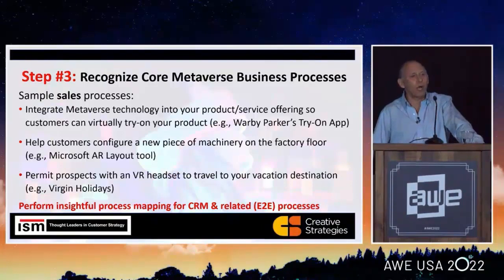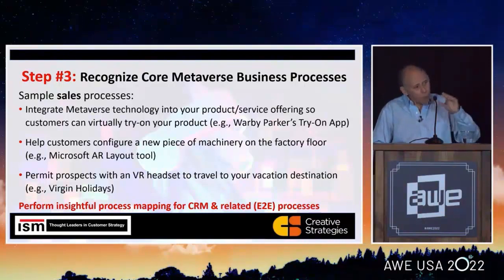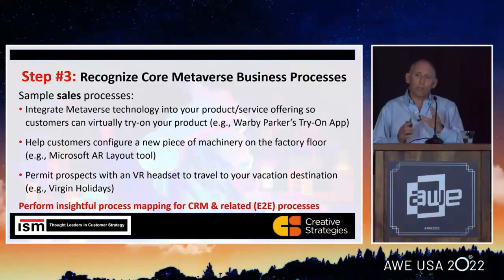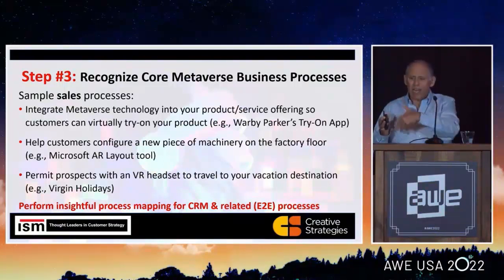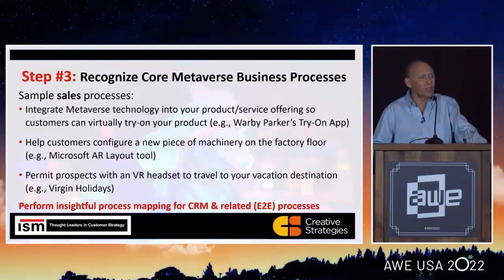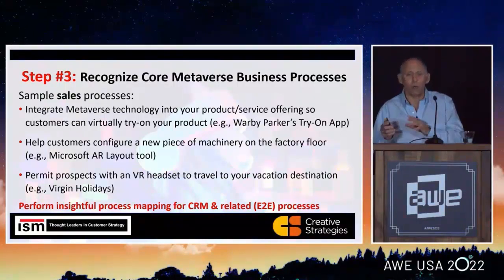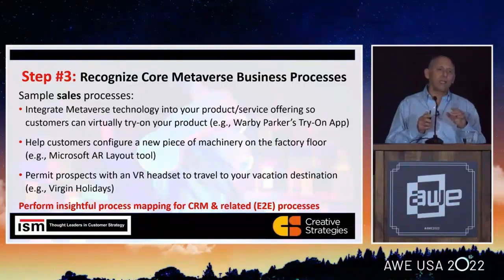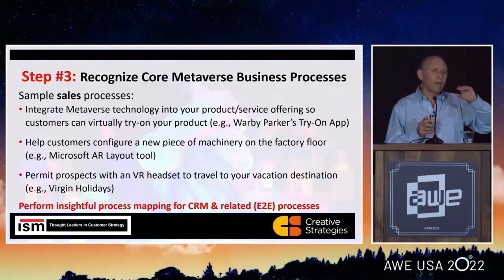Step #3 – Recognize Metaverse Core Business Processes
Barton Goldenberg discusses "Step #3 – Recognize Metaverse Core Business Processes" from ISM's "The 8 Steps to Successfully Integrate Metaverse into Your CRM Efforts" Process.